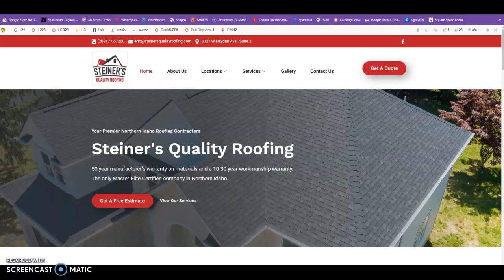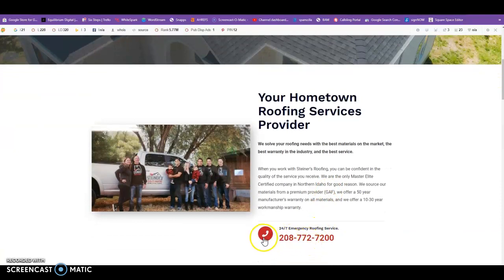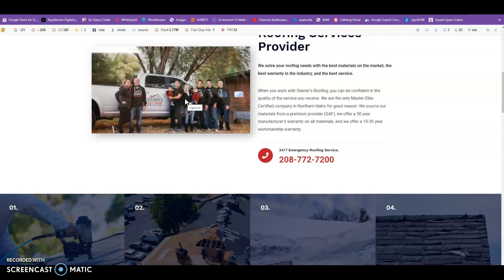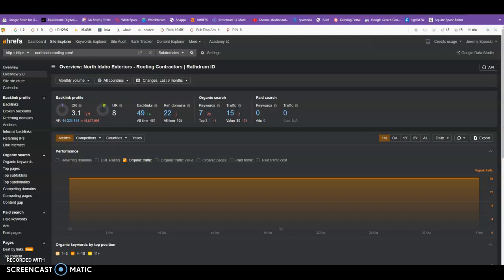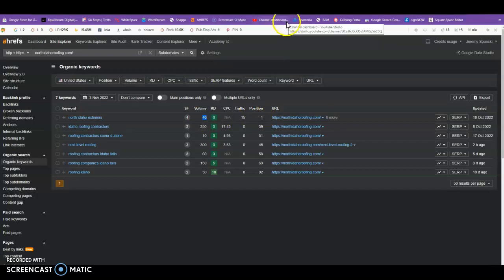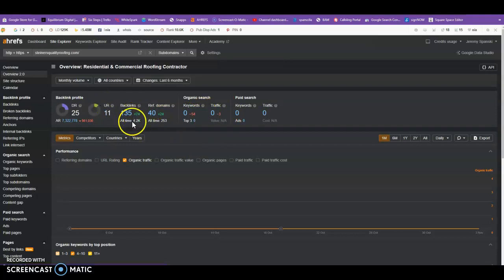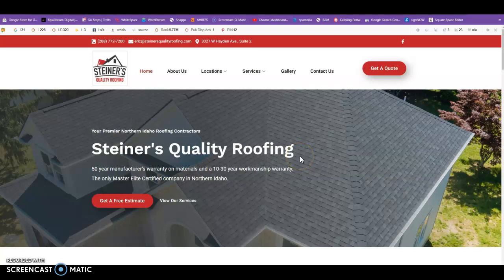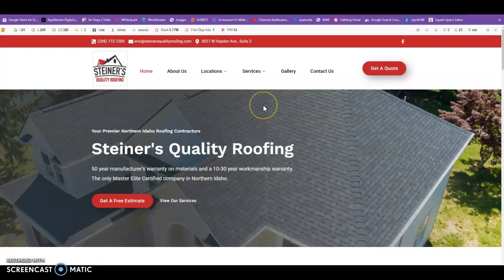Steiner's Quality Roofing